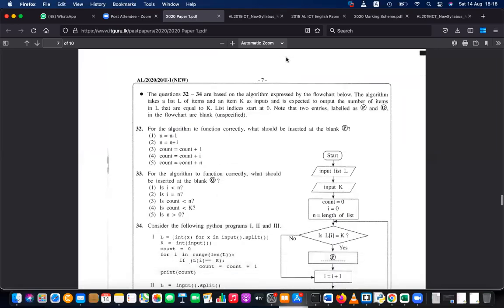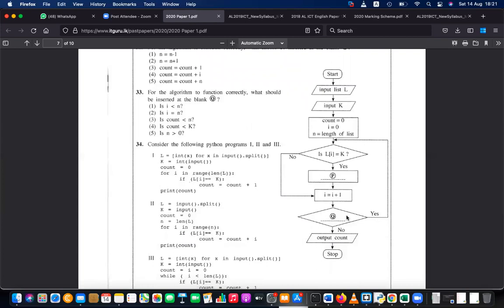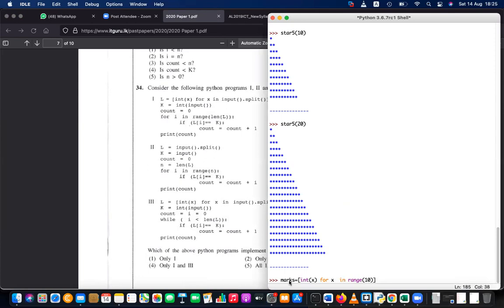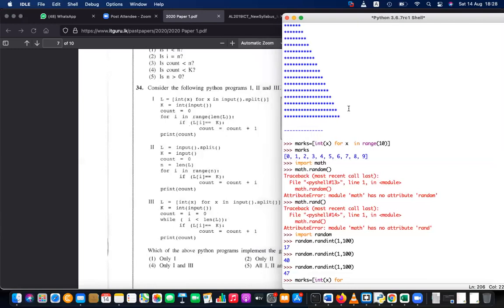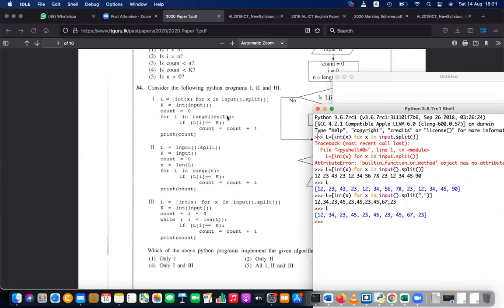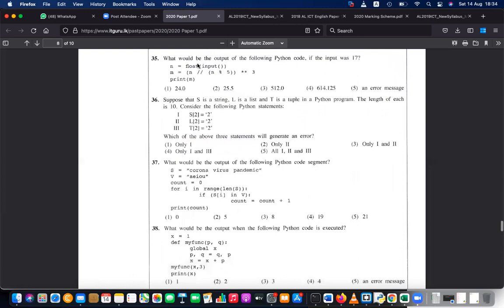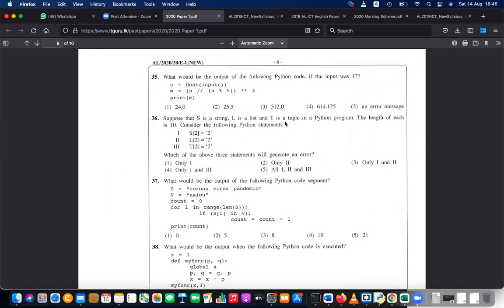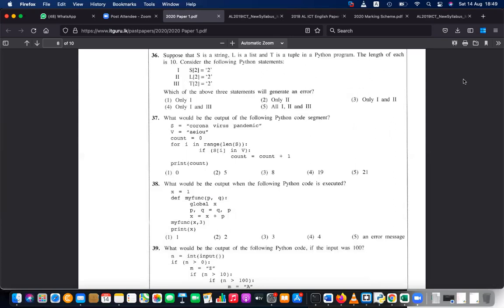2021-08-14 AL ICT English medium 2020 MCQ Paper Question 32-50 P1